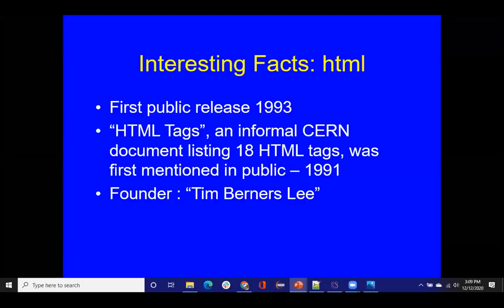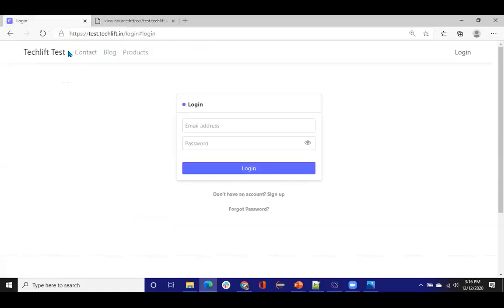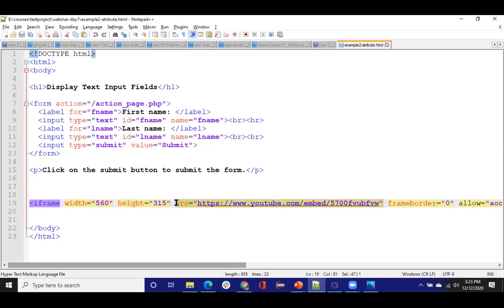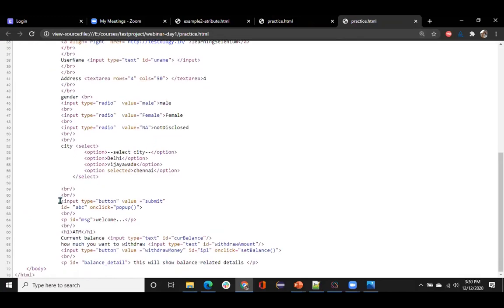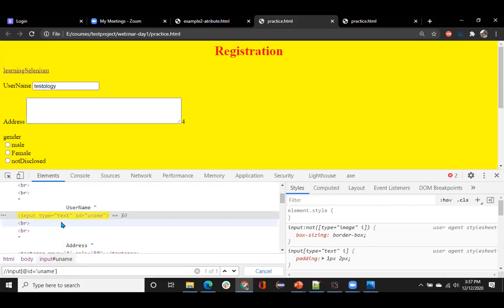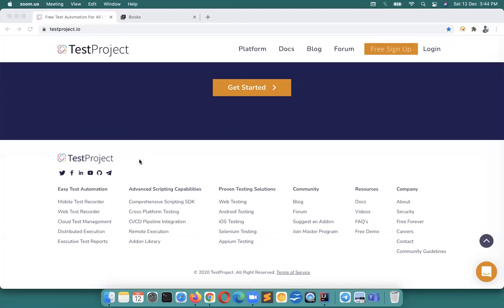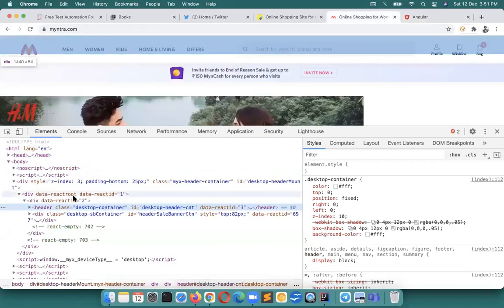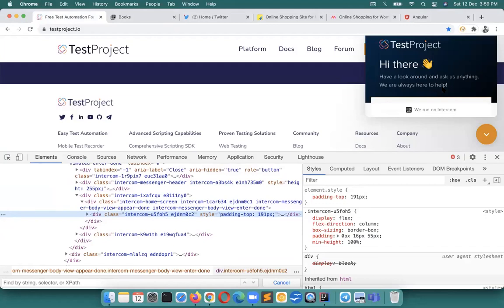Part1 WebElements for Automation